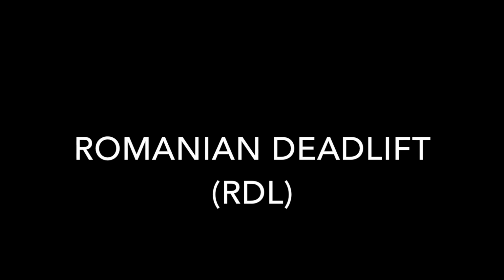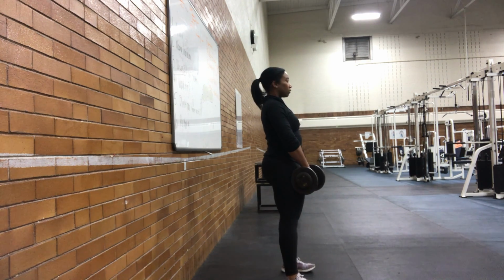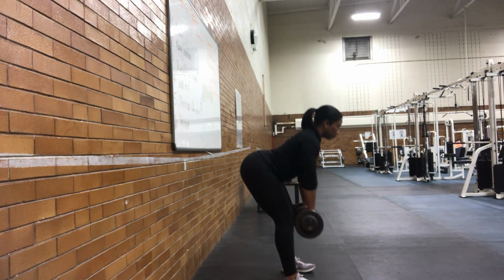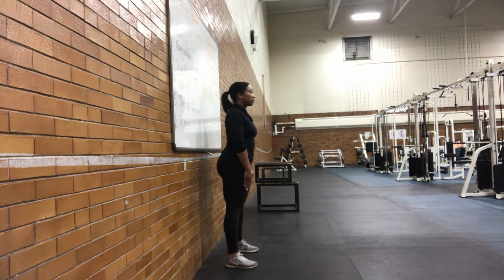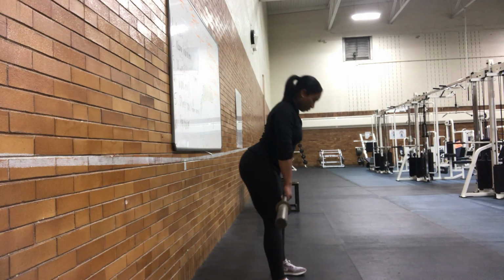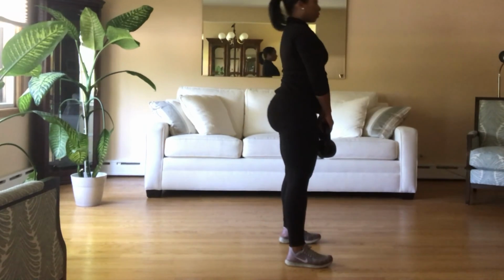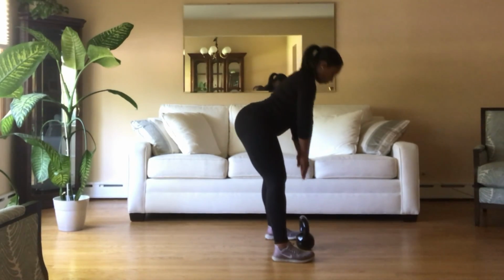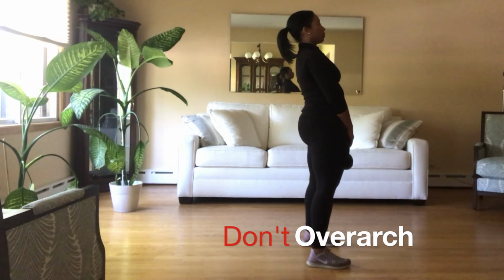Module three video